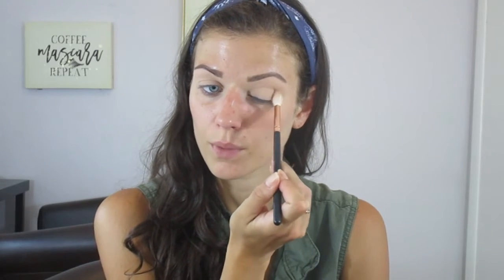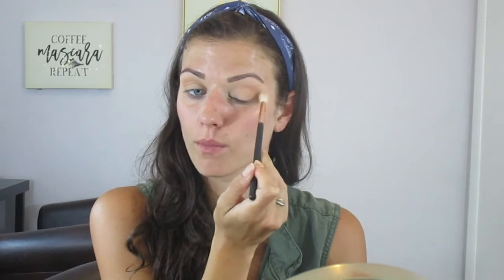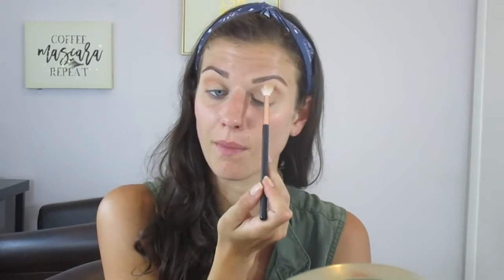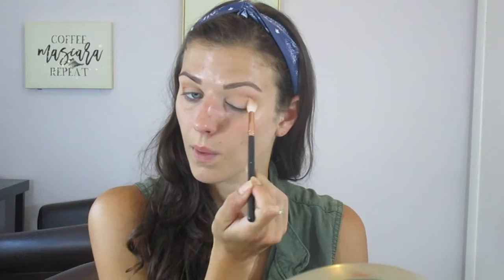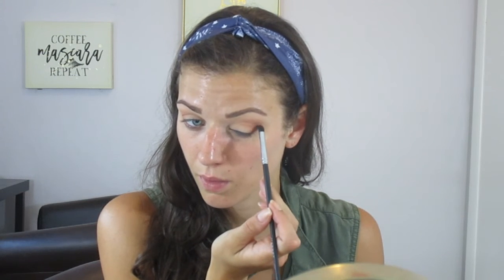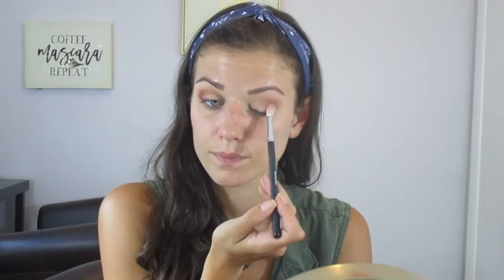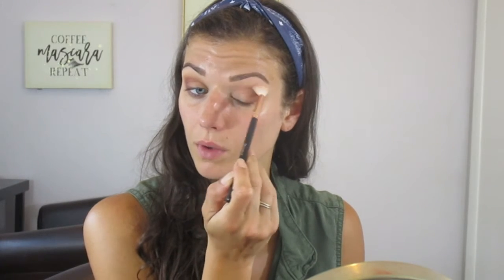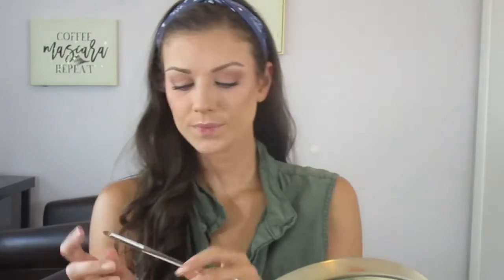LIGHT DAY SMOKE EYE MAKEUP TUTORIAL l COLOURPOP YOU HAD ME AT HELLO PALETTE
HI EVERYONE! Here is what I called it twenty million times in the video a light day smoke. This is a fairly simple look and just concentrates on an outer edge smoke. I hope you enjoy! Ive been using this look a lot this summer!

Thank!

snap: mc89